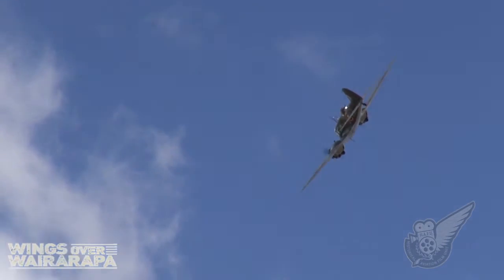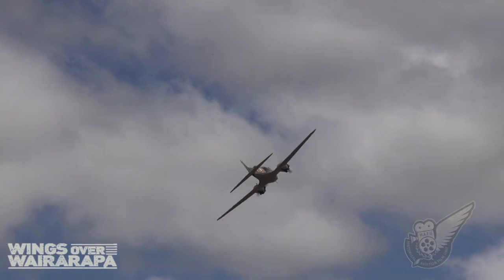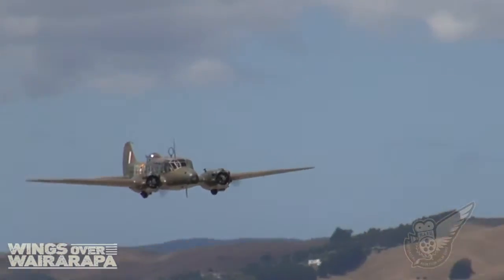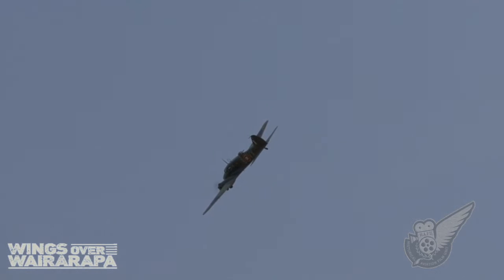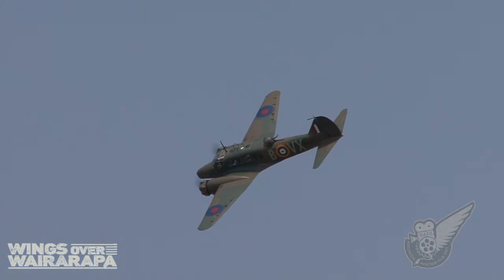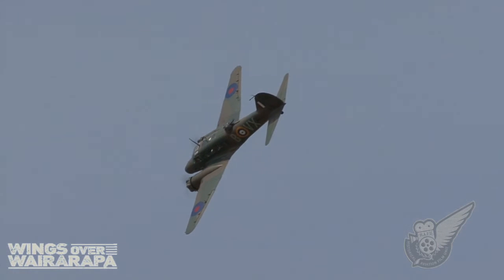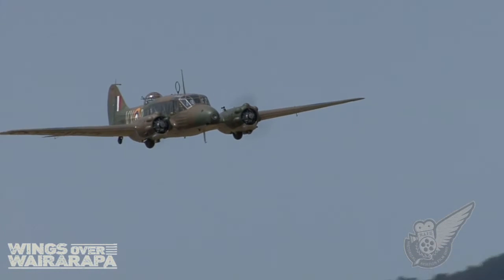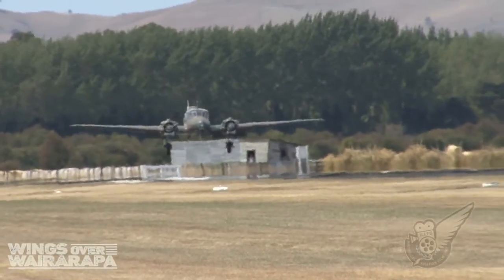WW2 Avro Anson Mk.1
New Zealand's only airworthy Anson is seen here during a display at the Wings Over Wairarapa airshow held at Hood Aerodrome, Masterton, New Zealand.